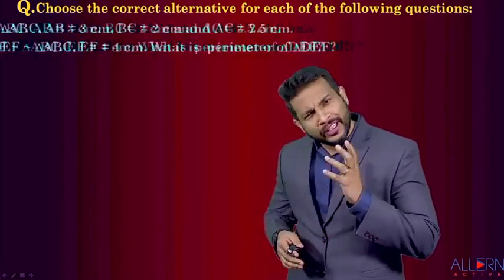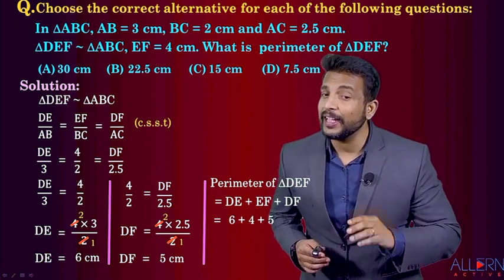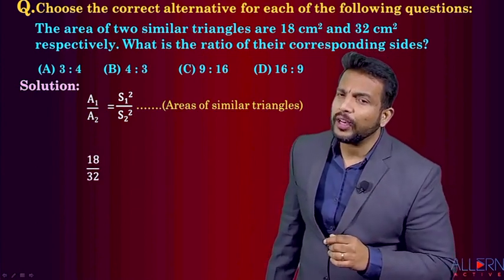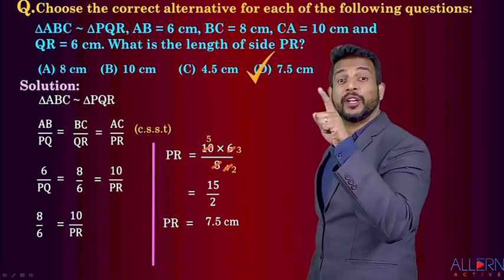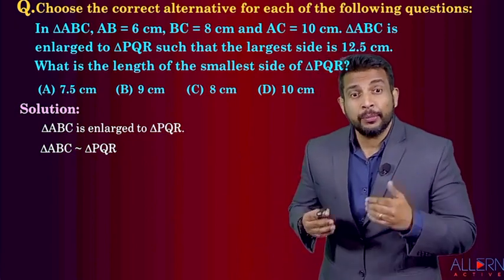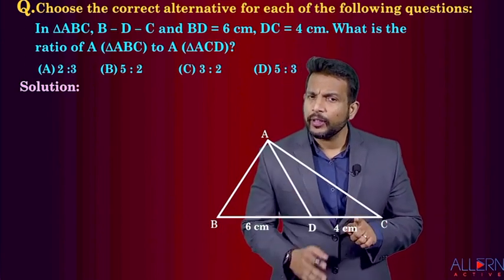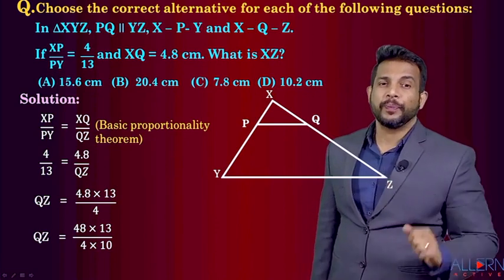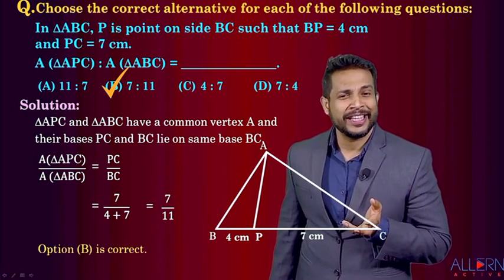Q.44 (1) to (9) | Chapter 1 | STB 10th Maths-II